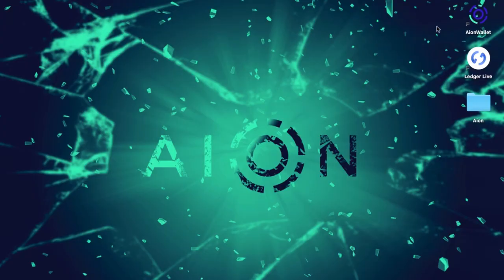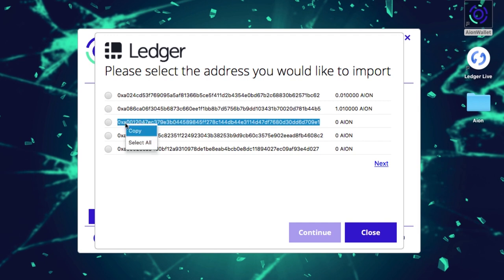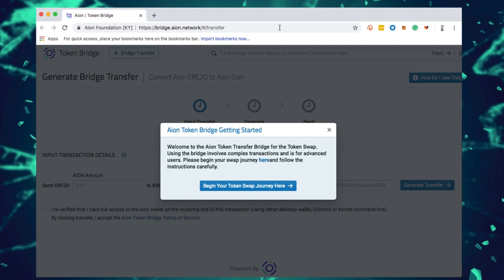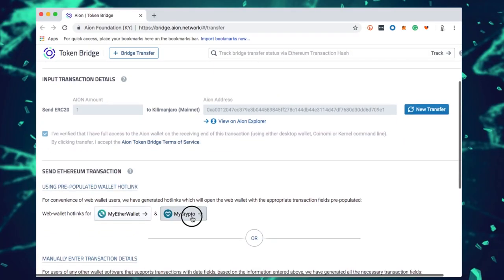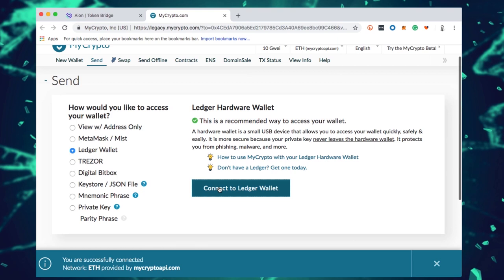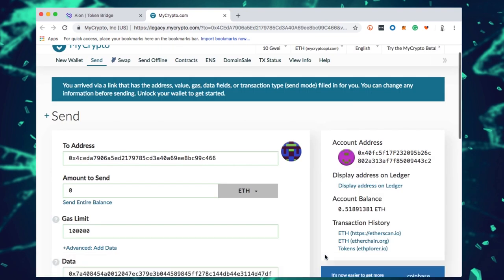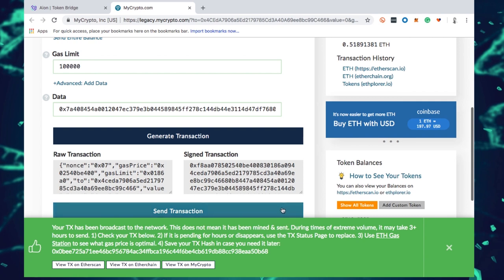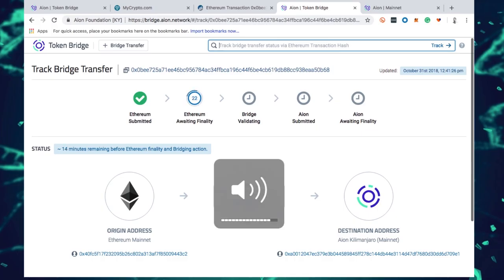Performing the AionSwap with the Ledger Nano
In this video, Aion Community Manager, Jay Cleary goes step by step through using the Aion Token Transfer Bridge with Ledger Nano S hardware wallet.